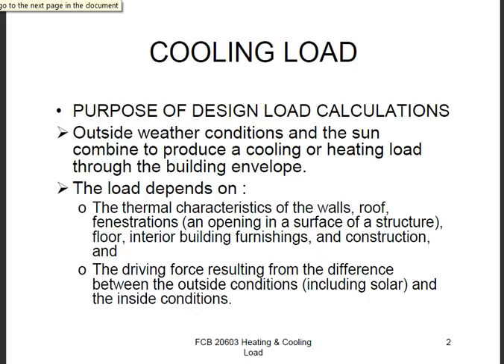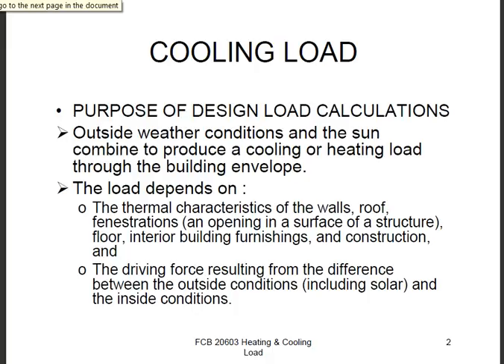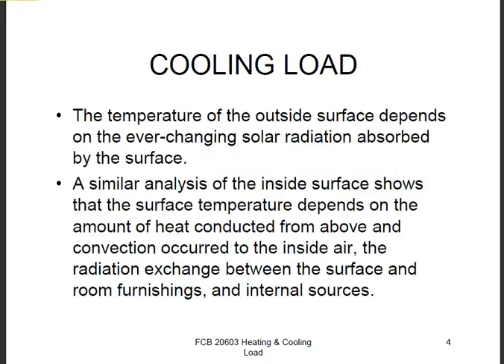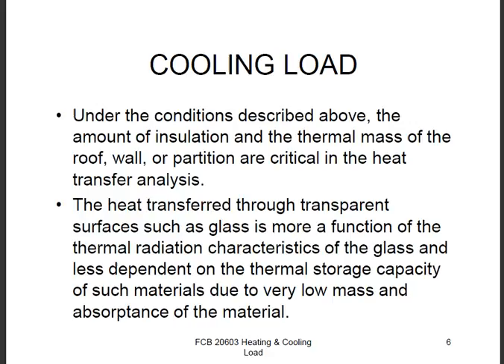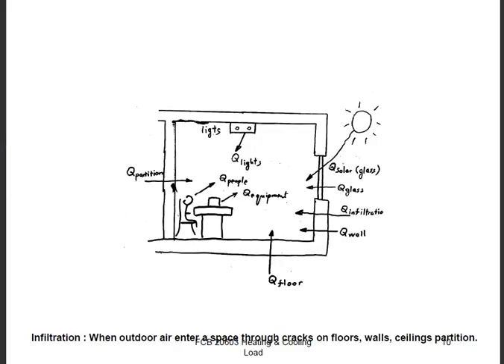FCB20603 VIDEO LECTURE